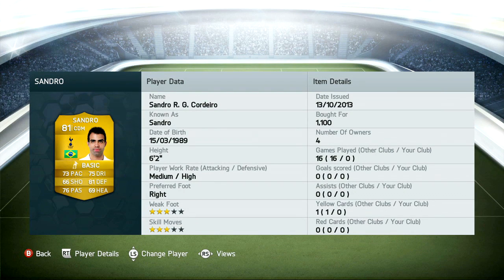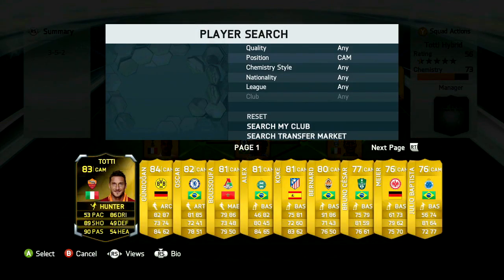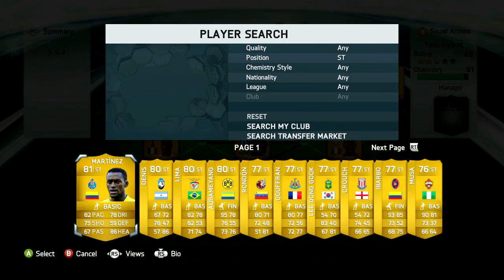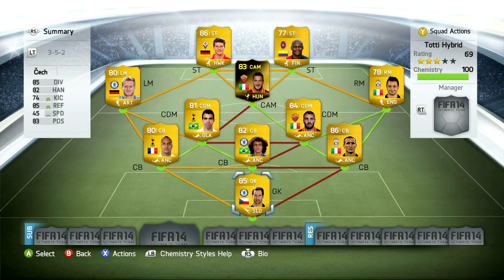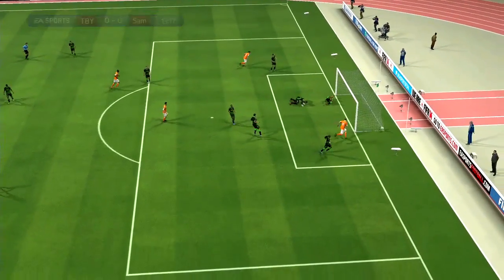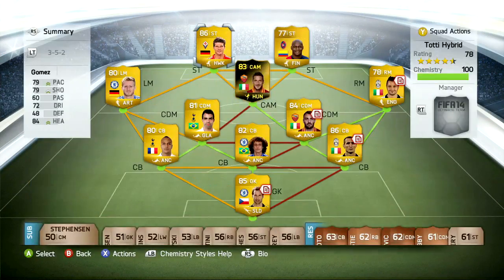FIFA 14 | Solid, IF TOTTI Gold MIX for Under 200k - Squad/Team Builder #7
Leave a like for an Awesome Gold Team for you guys! (BPL/Serie A)
WELCOME to another Squad Builder on FIFA 14 with online Gameplay! This squad is an amazing Gold team and it features some amazing players considering their prices!

MORE LINKS!

VIDEO DESCRIPTION:

So this is me bringing you guys one of the best Gold teams on FIFA 14 costing me under 200,000 COINS and around 210,000 with all the changes/ Best Chem Styles! Has some incredible strength and pace up front, along with plenty of players with the ability to score Great goals and longshots! Hope you guys enjoy this squad! :D

FIFA 14 Ultimate Team Gameplay & Videos!